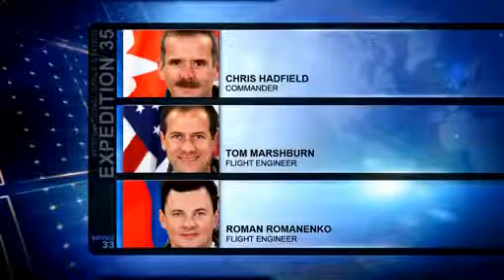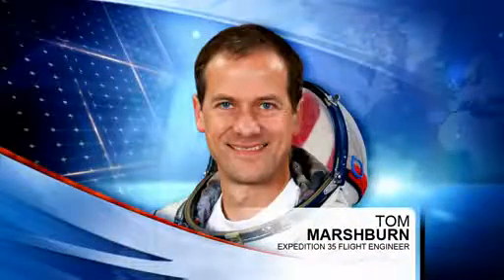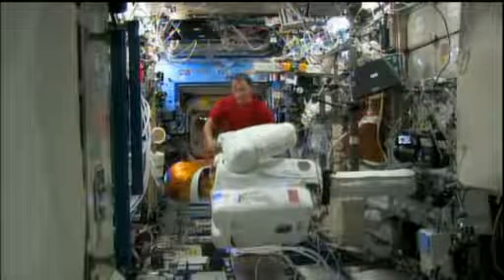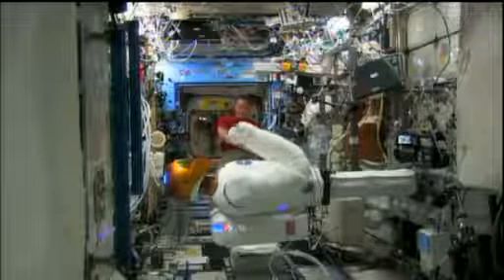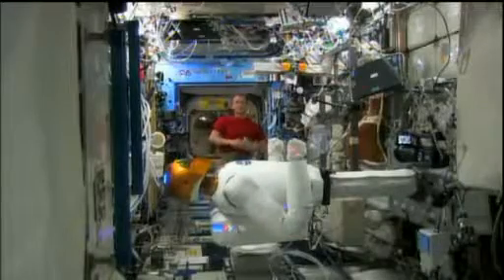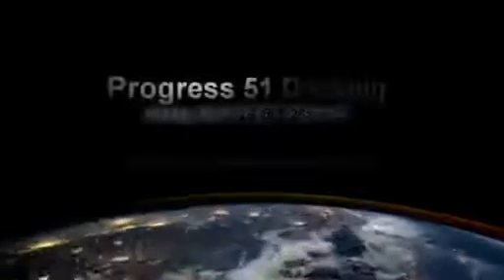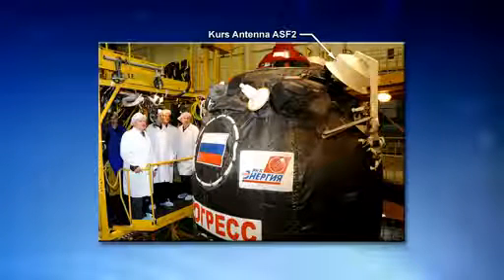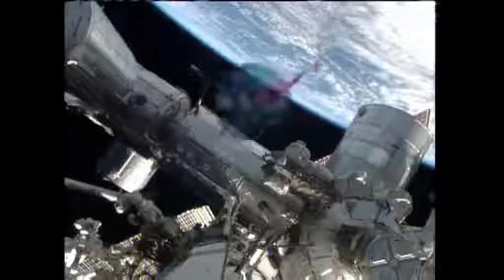Space Station Live April 25, 2013